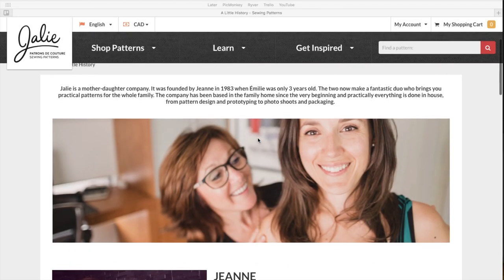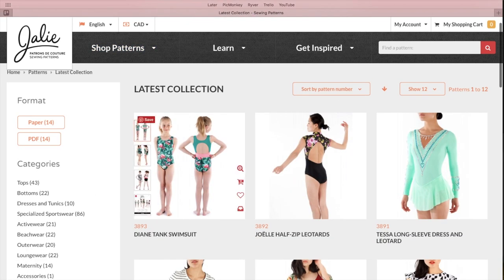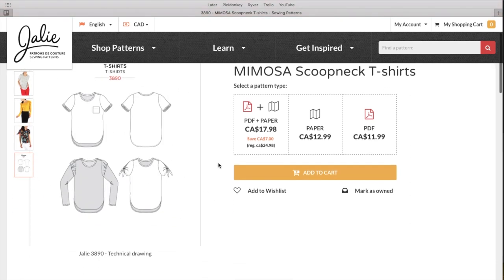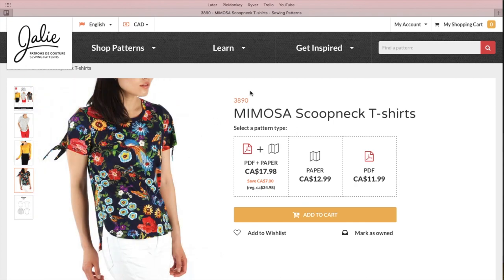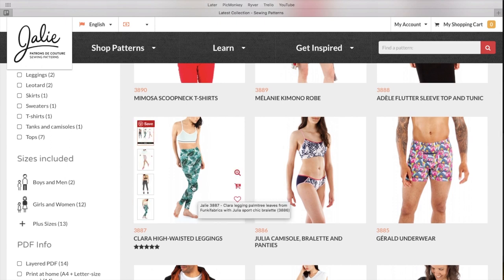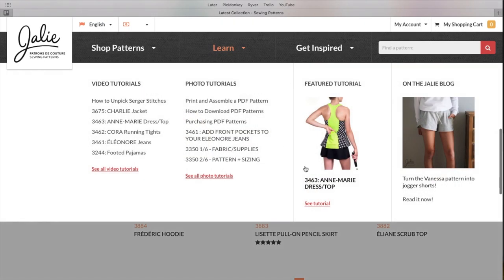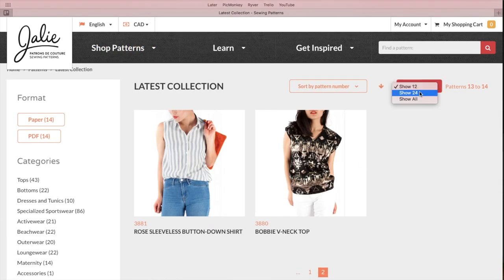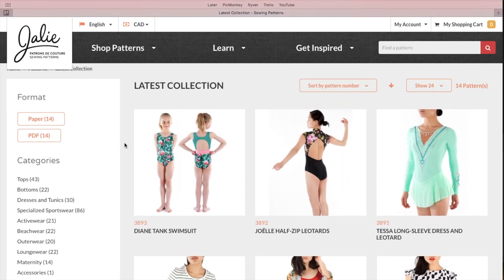Jalie Sewing Patterns First Impression Review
Indie pattern darling, Jalie Sewing Patterns, release their new collection last week and I couldn't wait to record my thoughts.